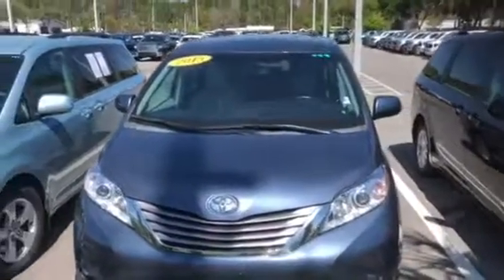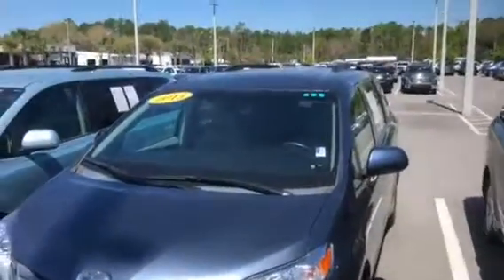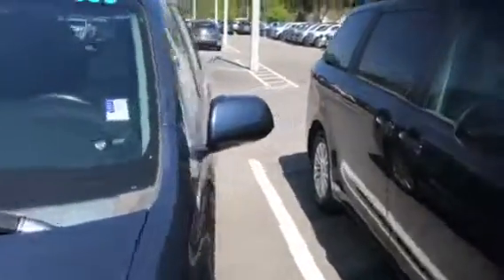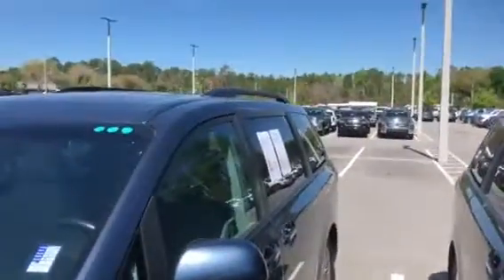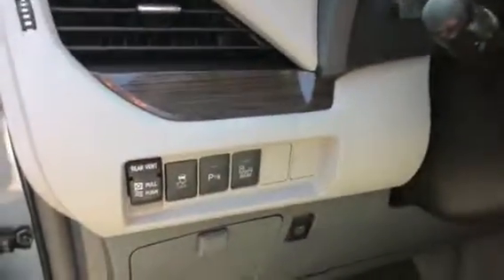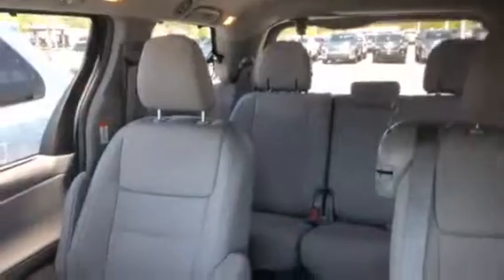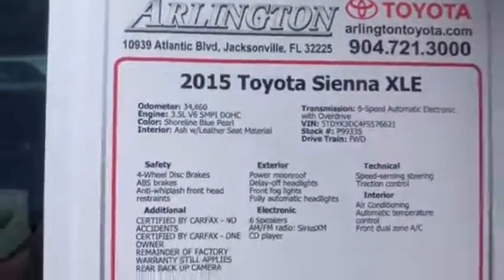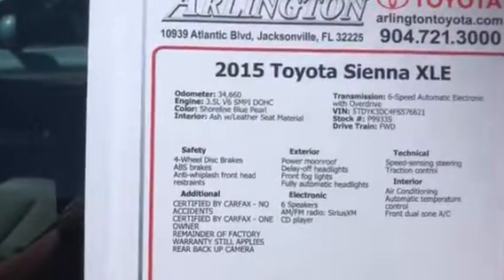2015 Toyota Sienna XLE in stock